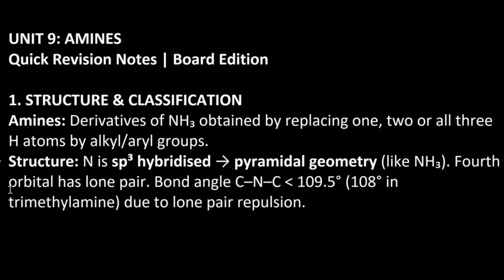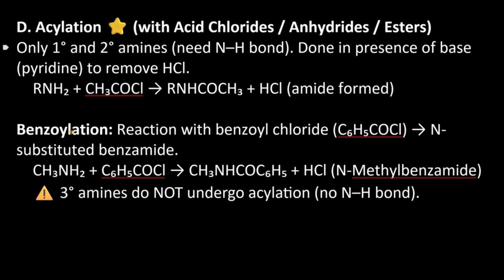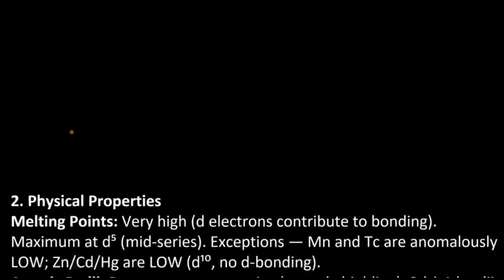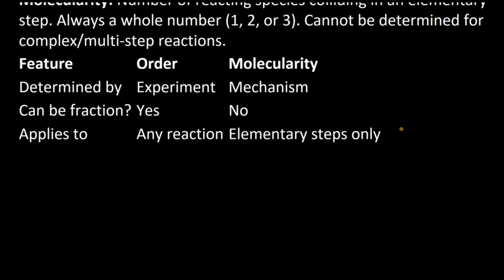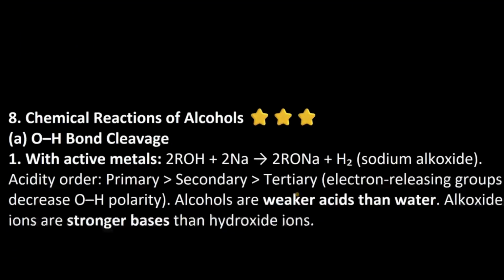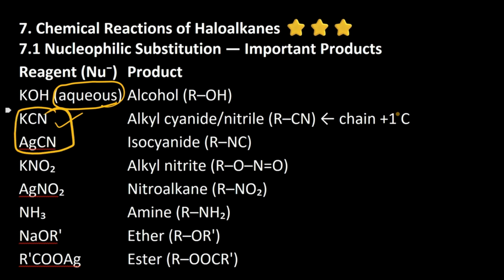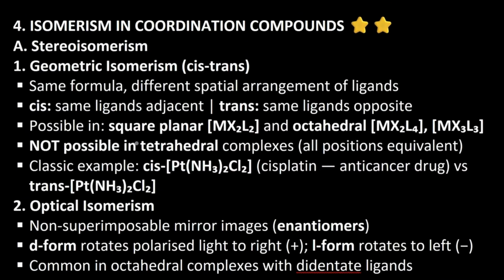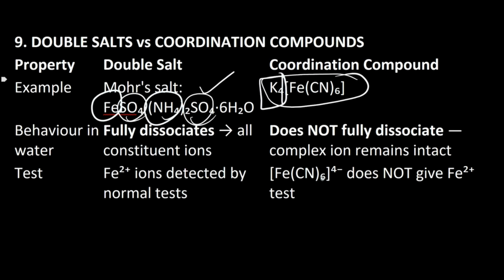Class 12 Chemistry Rapid Revision Part 2 🔥 CBSE Boards 2026 | Important Concepts, Reactions One Shot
🔥 CBSE Class 12 Chemistry Rapid Revision Part 2 | Board Exam 2026 Preparation
👉 Watch Chemistry Rapid Revision Part 1 before this session for complete preparation.

This is Part 2 of the complete Chemistry rapid revision series for CBSE Class 12 Board Exam 2026. In this session, important concepts, reactions, and exam-focused topics are covered for quick and effective last-minute revision.

✅ Important Chemistry concepts for Boards
✅ NCERT-based preparation
✅ Fast revision before exam

This video helps Class 12 students revise Chemistry efficiently and strengthen concepts before CBSE Board Exams 2026.

📌 More important questions and chapter-wise revisions coming soon.